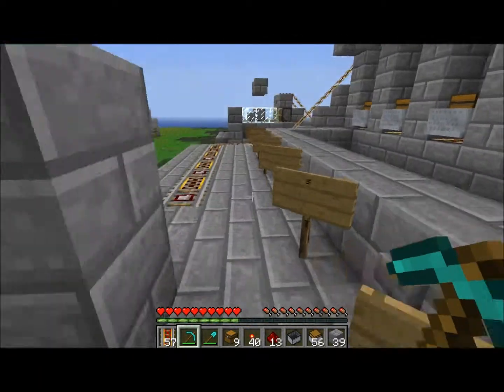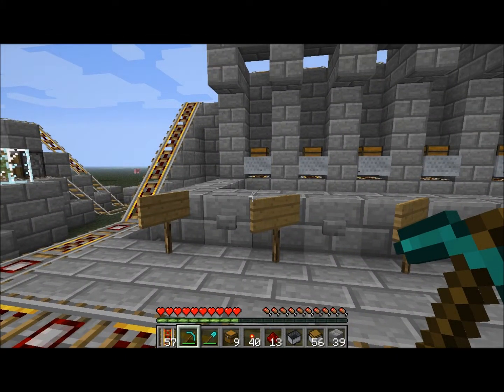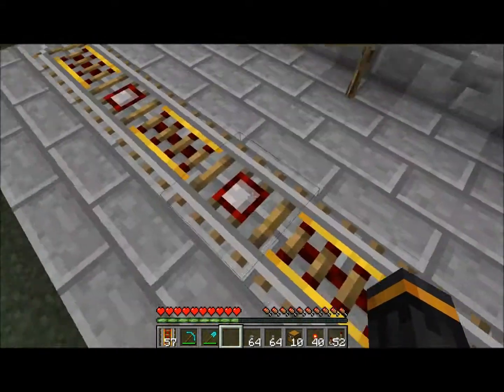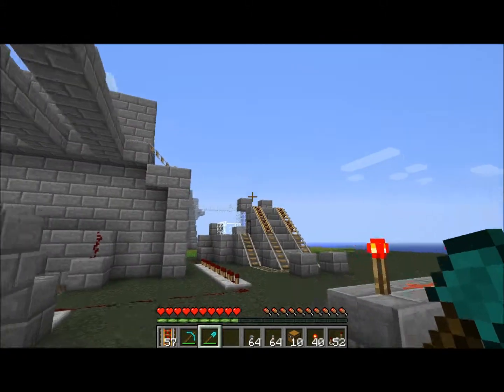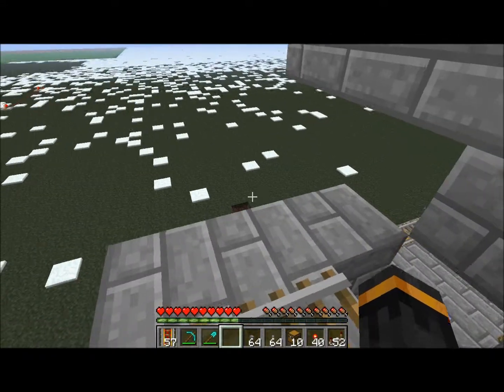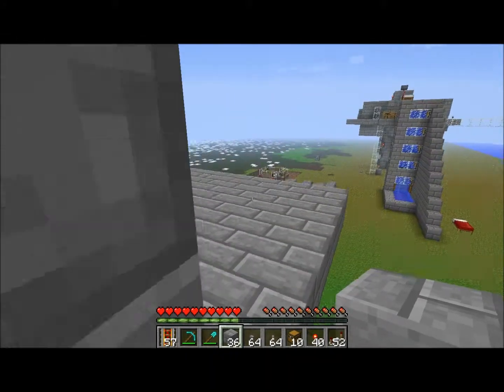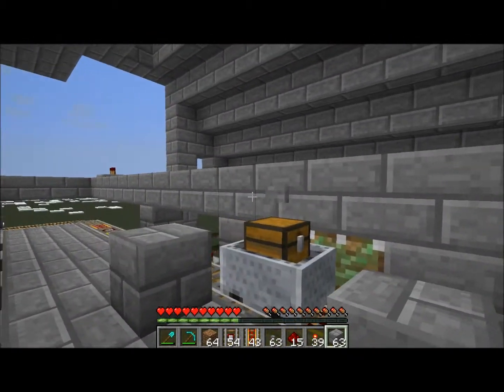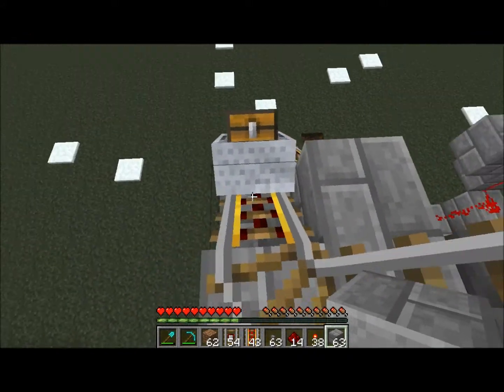Miinecraft POC: Selectable Inventory [1.0.0]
Cool little storage.